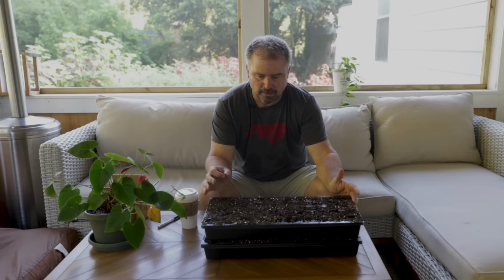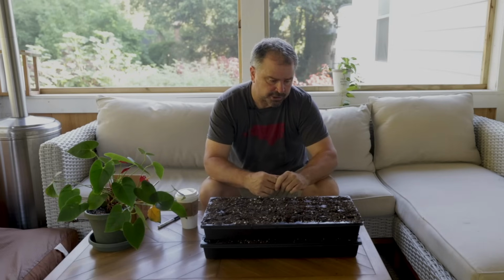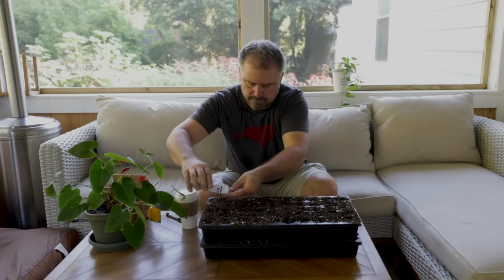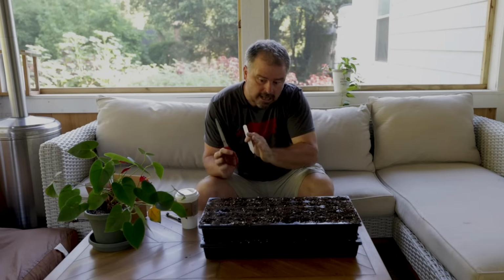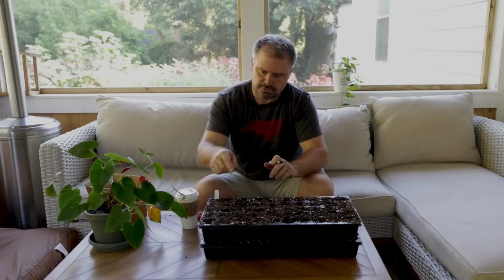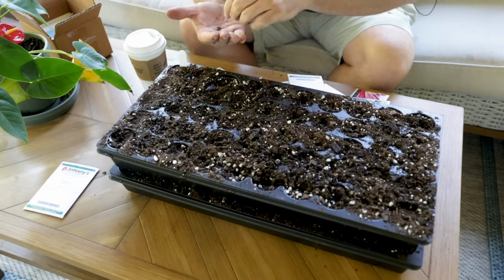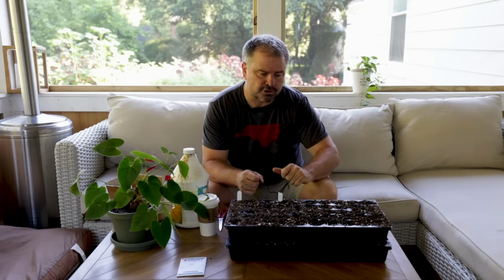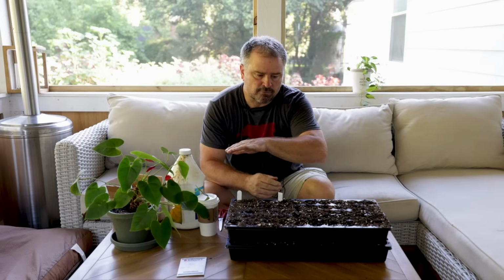Fall Vegetable Seeds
Late Starting Fall Vegetable Seeds? - In this video I show my process for starting fall vegetable seeds. I'm a week or two behind on this so as soon as they germinate and root a little they are going in the ground.

Frost Blanket